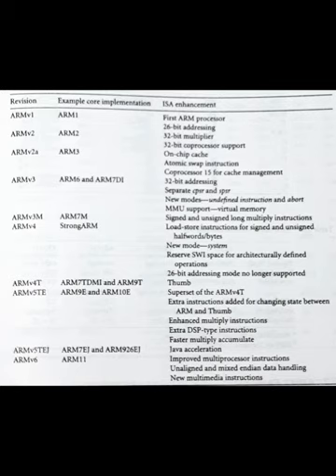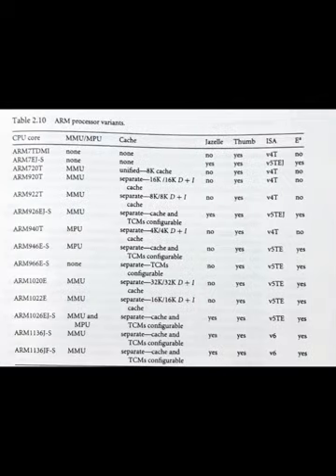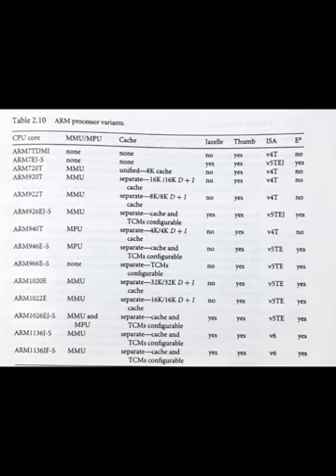Nomenclature of ARM Microcontroller